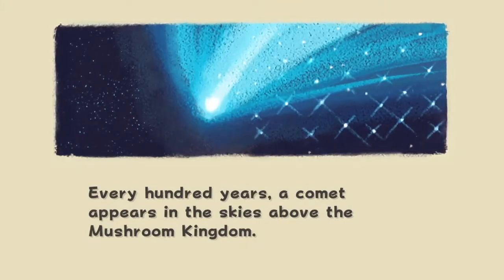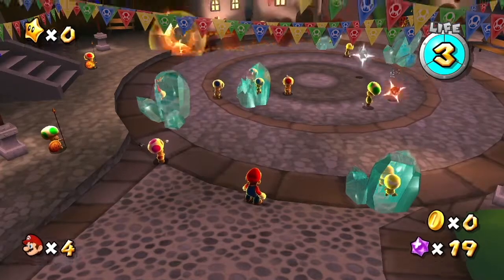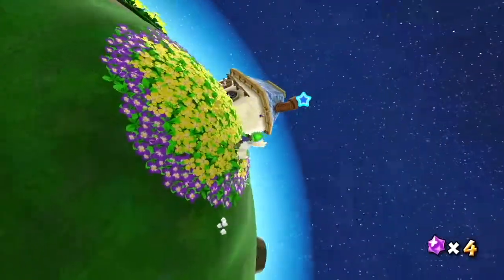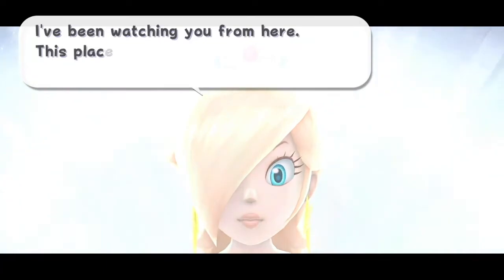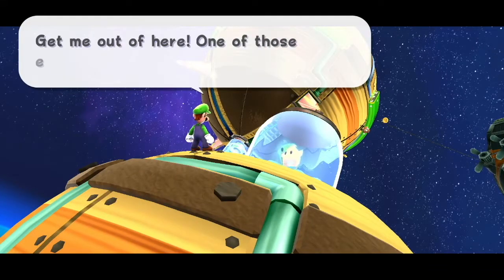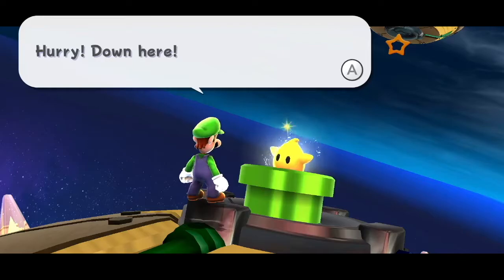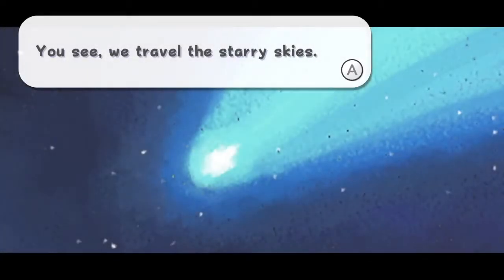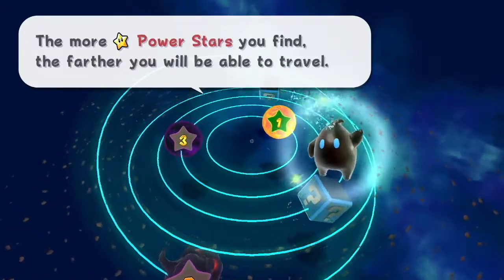Super Mario Galaxy ~ Part 1: "The Star Festival"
As the Mushroom Kingdom is attacked once more, we journey into space!